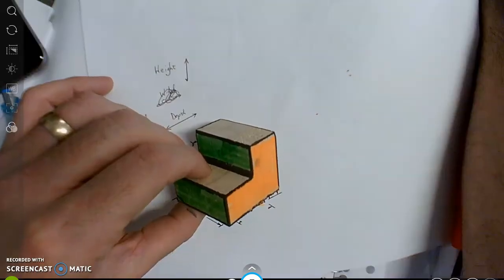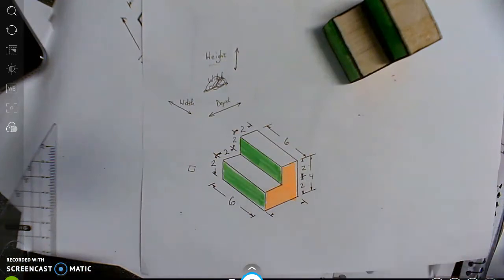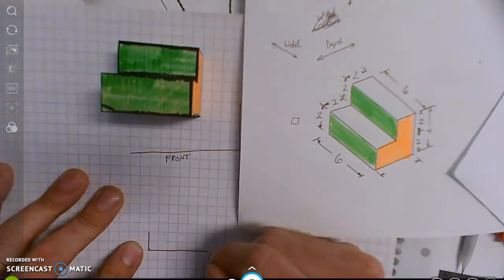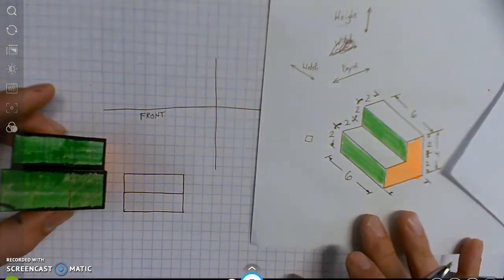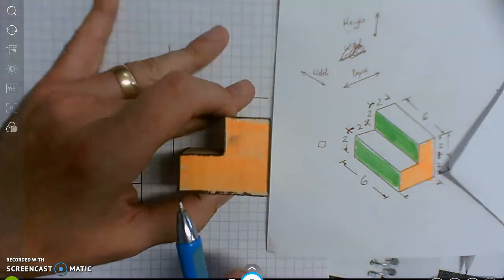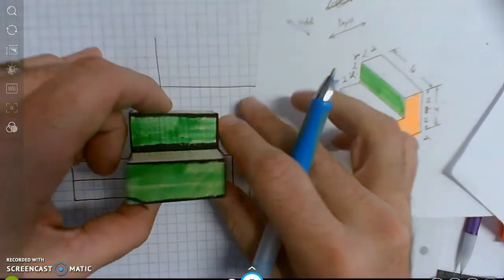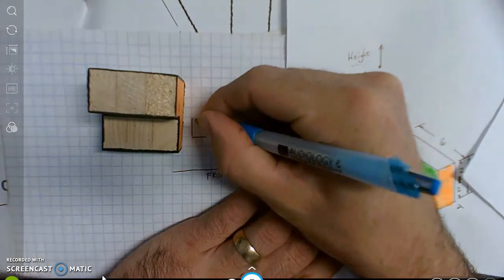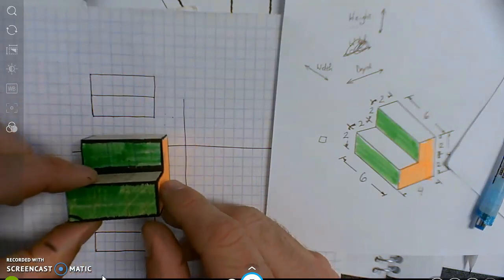Using isometric drawing to make orthographic drawings